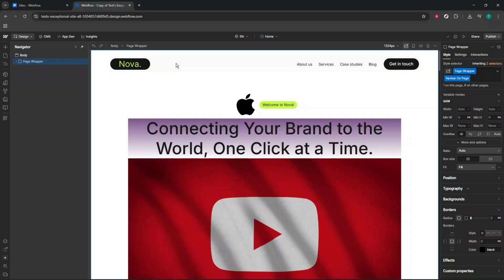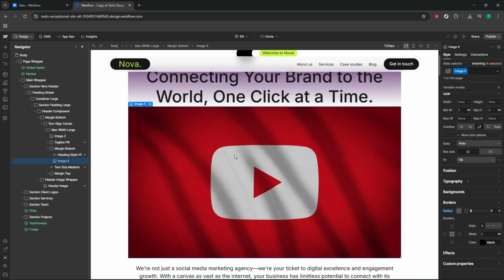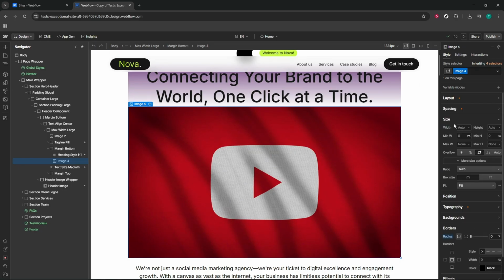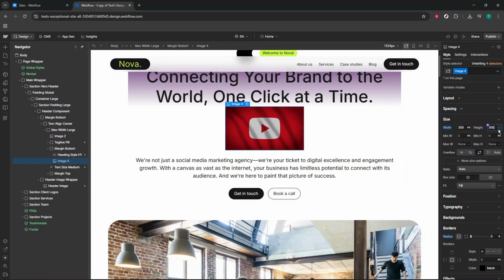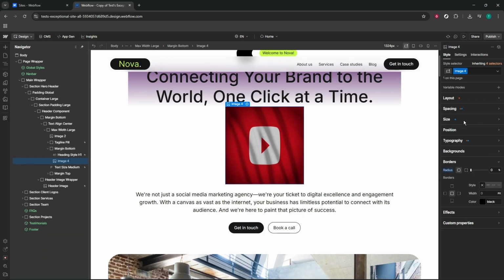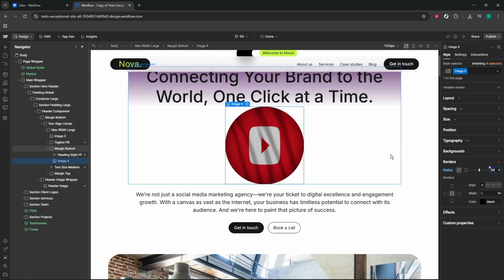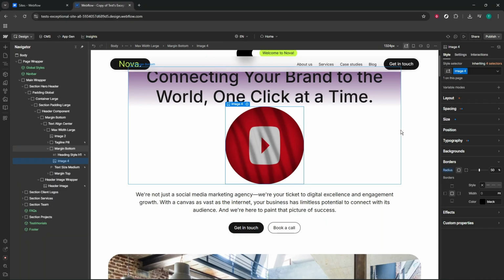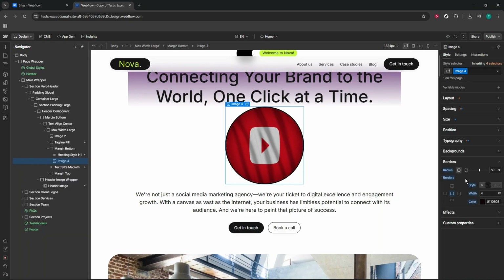How To Make A Round Image In Webflow (2026 Guide)